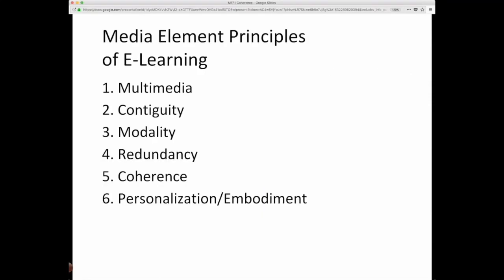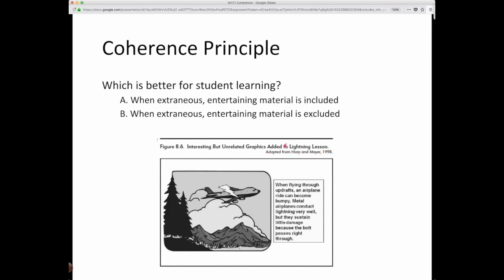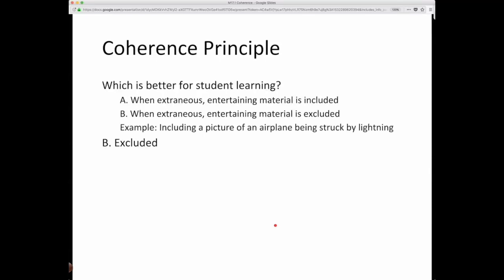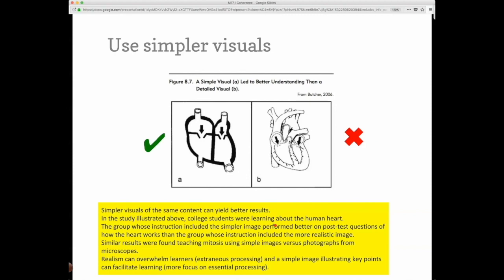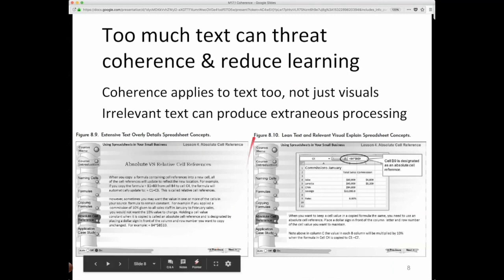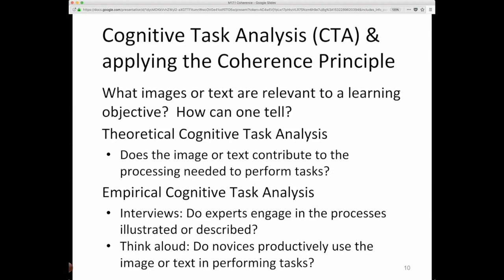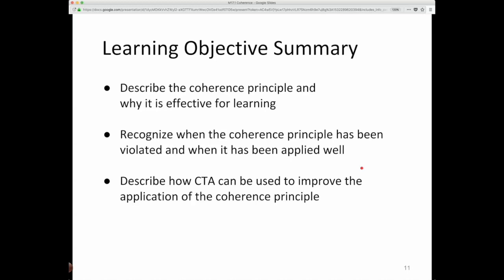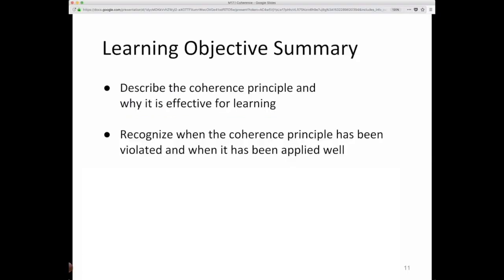E-Learning engineering: Applying the Coherence Principle (CMU-A)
UX Design for Effective Instruction (CMU-Africa, Sept 2023)

Coherence Principle (CMU-A)
Applying the Coherence Principle
INSTRUCTOR: Dr. Ken Koedinger

LEARNING OBJECTIVES
Describe the Coherence Principle and why it is effective for learning
Recognize when the Coherence Principle has been violated and when it has been applied well

Enrollment
To enroll, simply click the enrollment link for each course in which you would like to participate.

Safiyyah Scott
Course Manager
Mondays 3:00 - 5:00 pm GMT

Xiaolin Ni
Teaching Assistant
Thursday 12:30 - 2:30 pm GMT